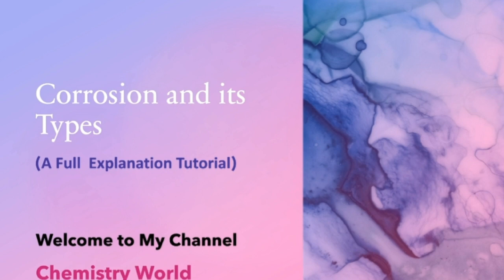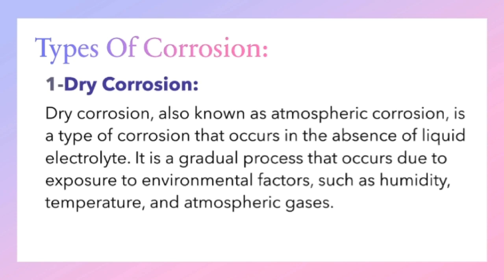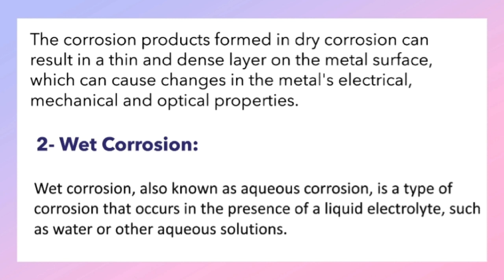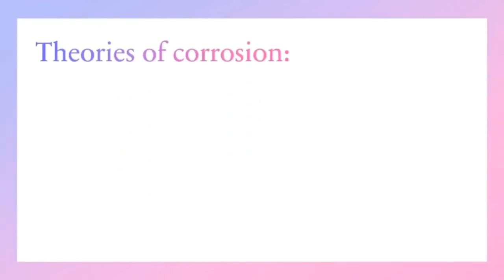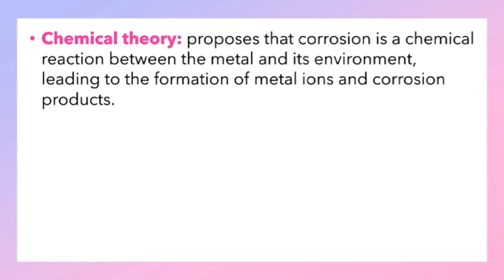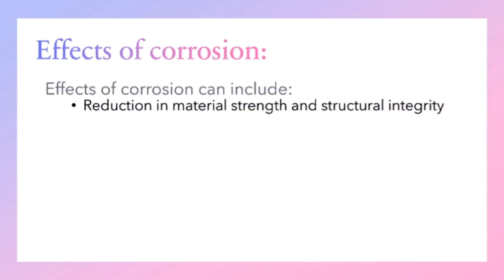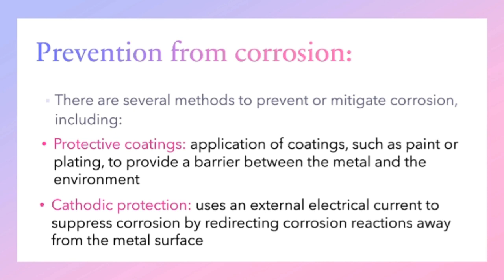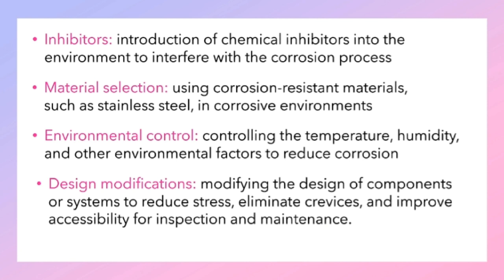What is Corrosion||Types of Corrosion||Theories of Corrosion||rust#corrosion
This Video will help You in understanding Following Topics:
1-what is corrosion
2-types of corrosion
3-theories of corrosion
4-theories of corrosion in pharmaceutical engineering
5-example of corrosion
6-corrosion explanation
7-rusting of iron chemical reaction
8-rusting of iron chemistry
9-prevention from corrosion
10-effects of corrosion
11-rust